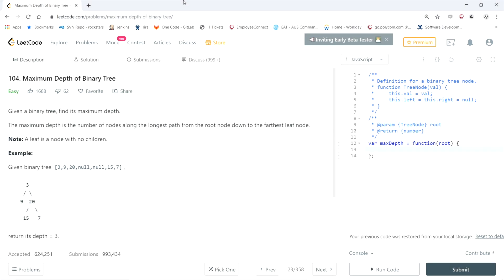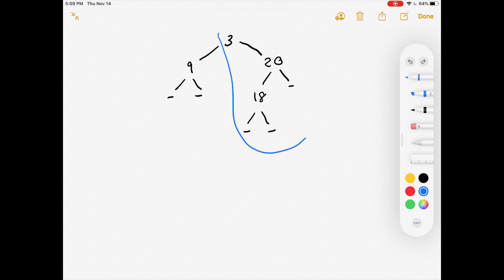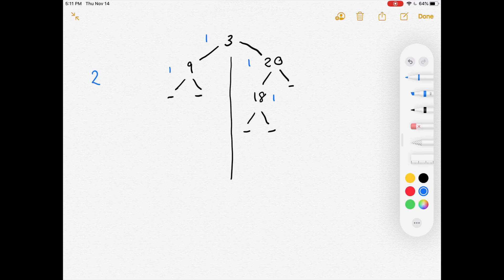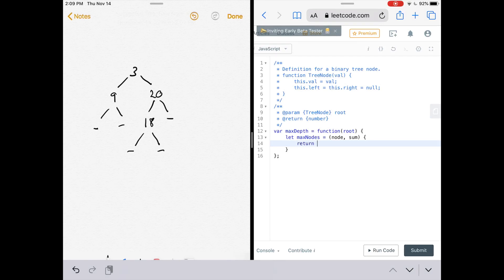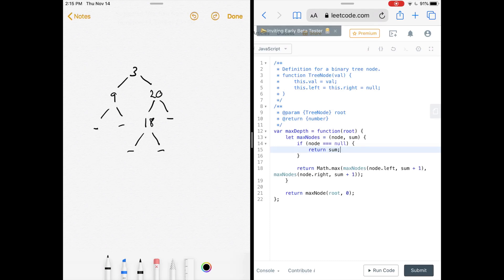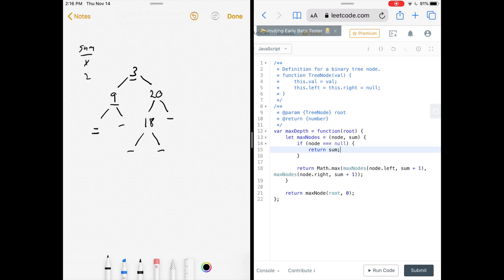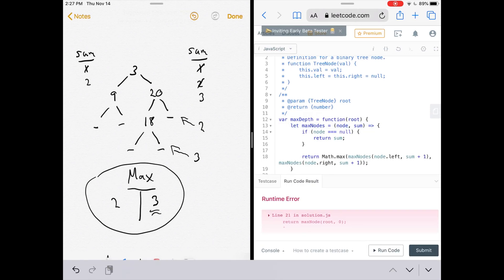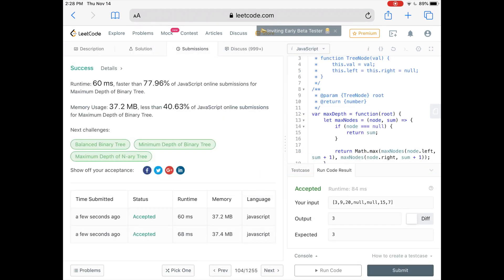Maximum Depth of Binary Tree | LeetCode 104 | Google Coding Interview Tutorial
Maximum Depth of Binary Tree solution: LeetCode 104

Maximum Depth of Binary Tree | LeetCode 104 | Google Coding Interview

00:00 Title
00:07 Problem readout
00:37 Whiteboard solution
02:50 Coding solution
11:45 Result and outro